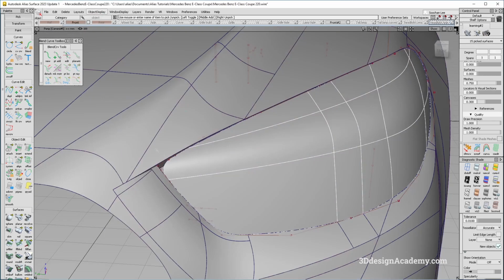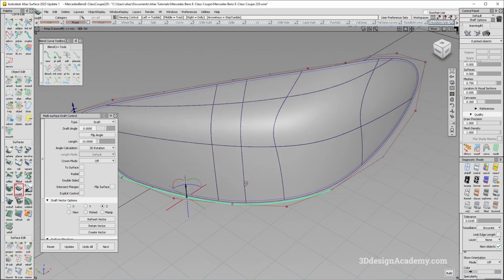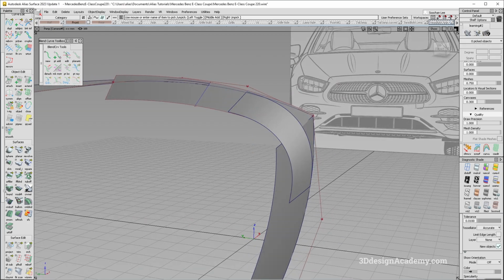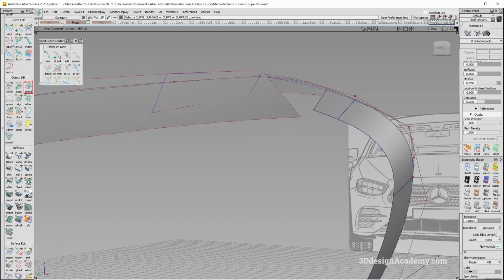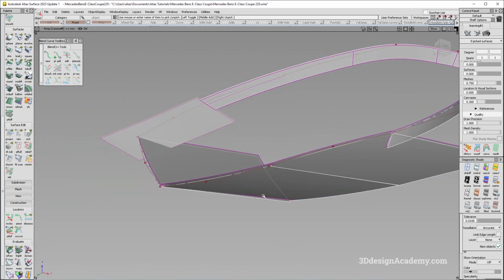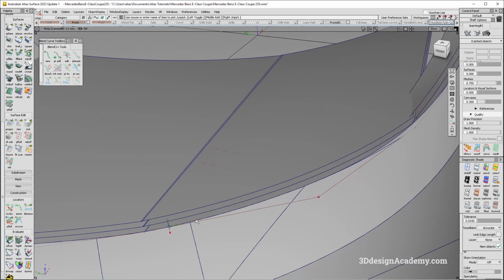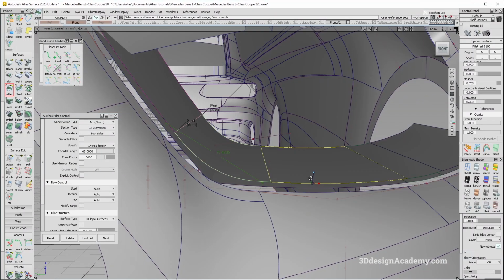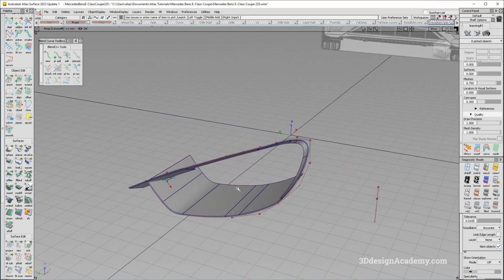Autodesk Alias Tutorials – Mercedes Benz E-Class Coupe 220